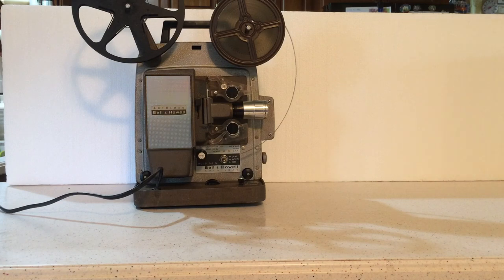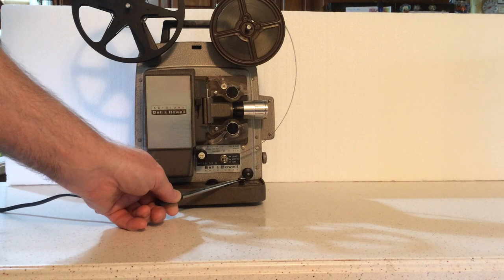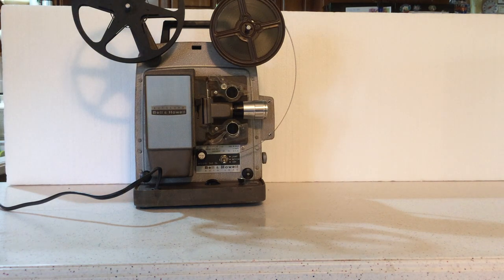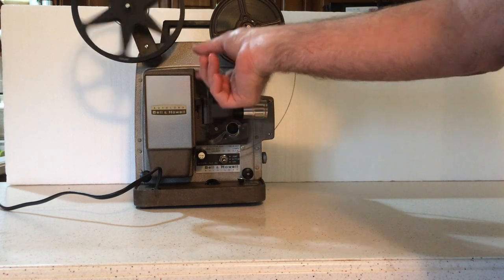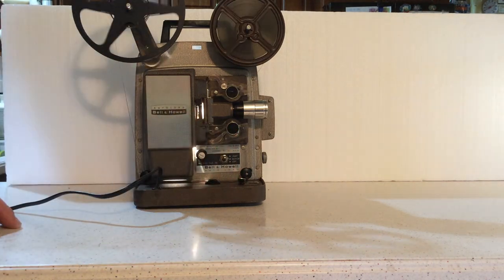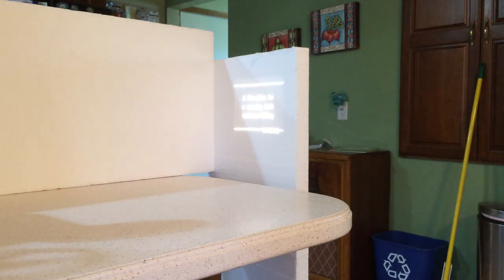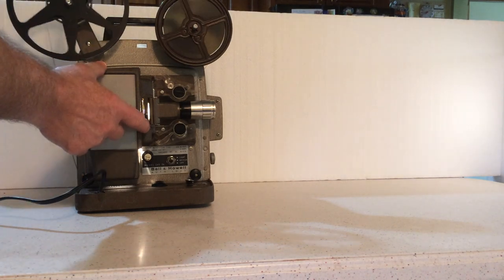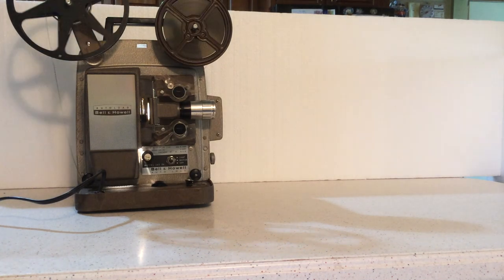B&H 245 Auto-load Regular-8 Projector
SOLD ON EBAY!